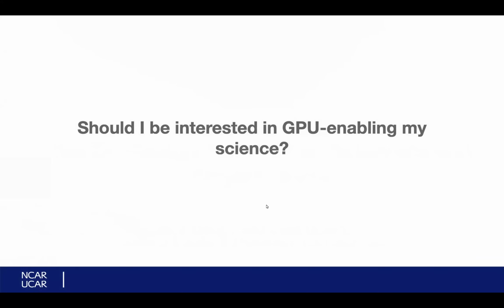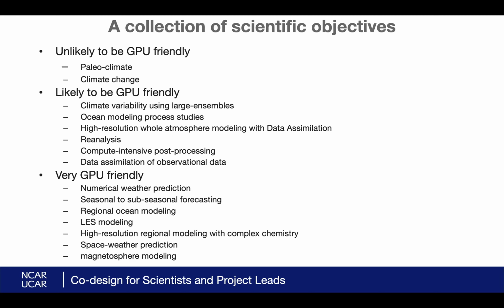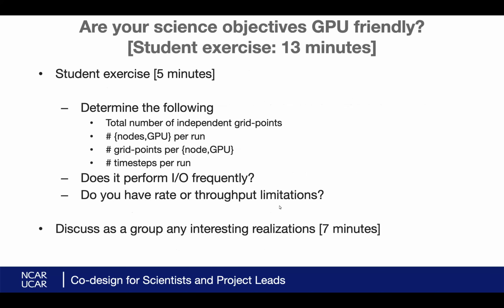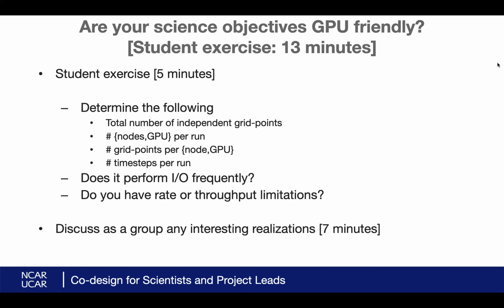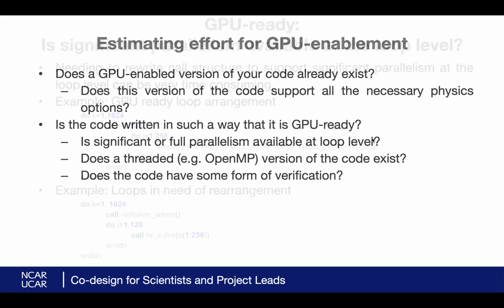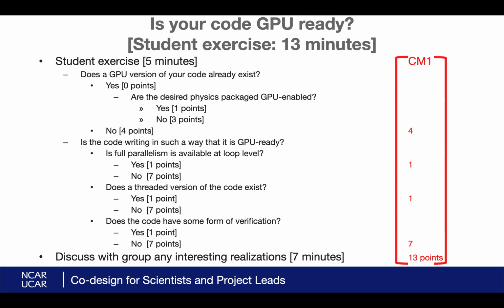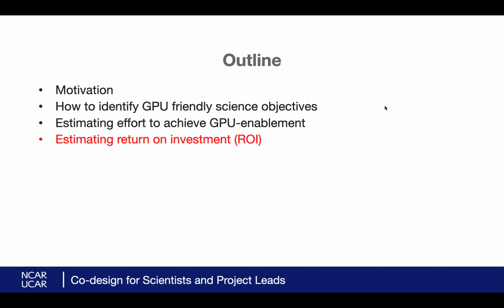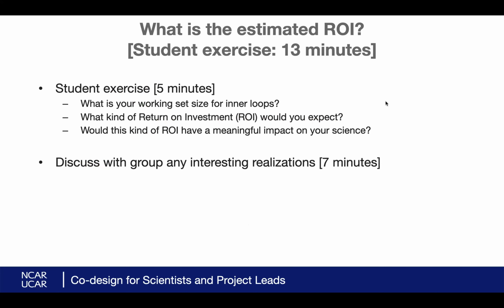GPU Series: Co-Design Process Training for Scientists and Project Leads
Another session in a series of tutorials for the NCAR and university research communities.